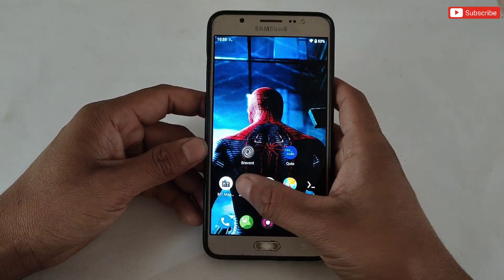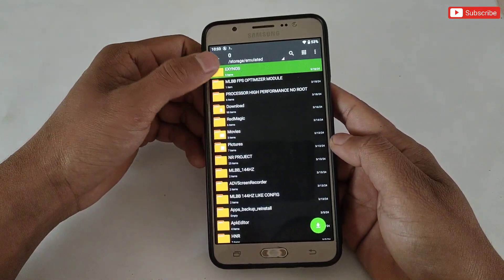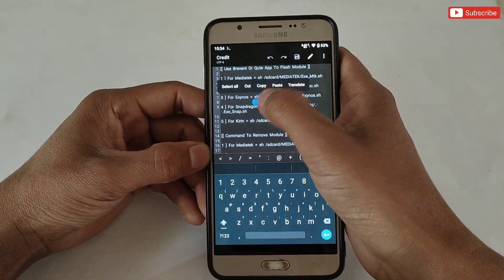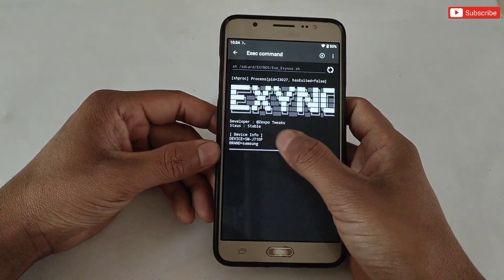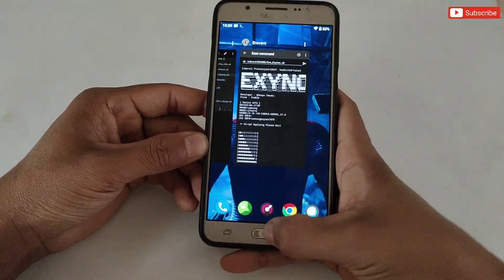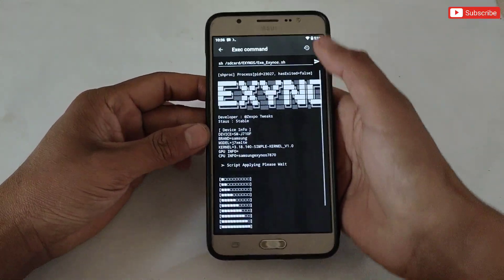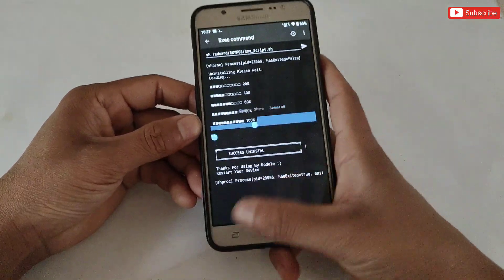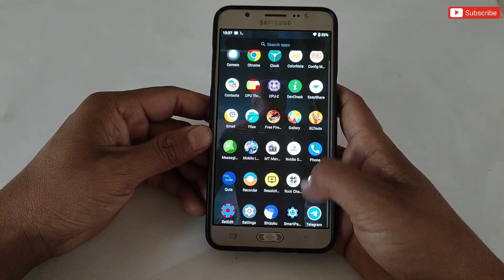Max 90 - 120 FPS | Enable Snapdragon Gaming Performance | Stable Fps & Performance | No Root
Queries Solved-
overclock android no root
overclock android
overclock
no root